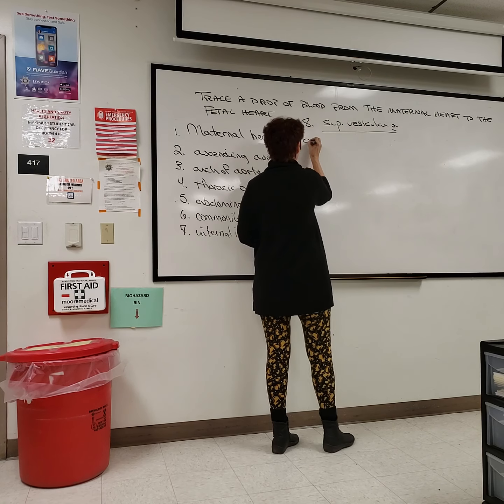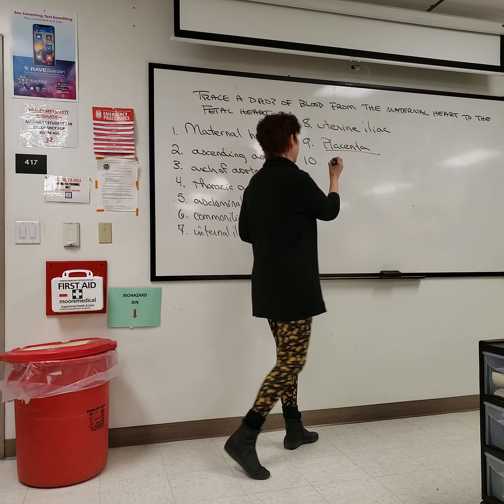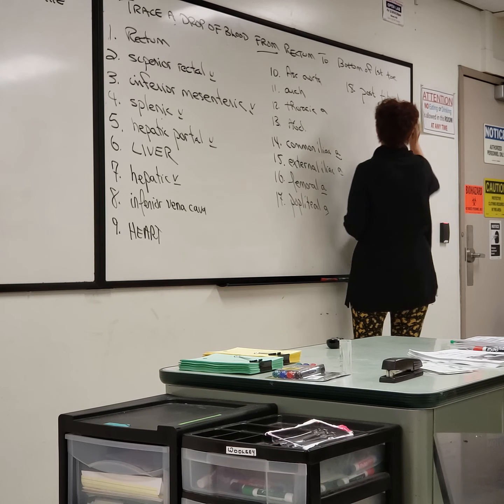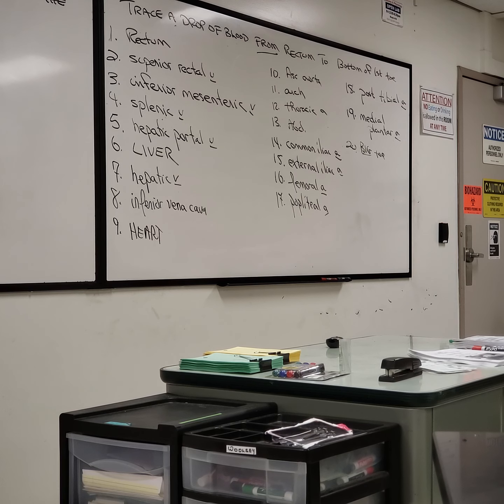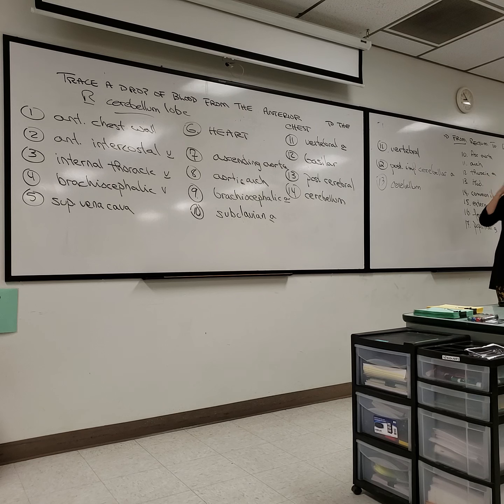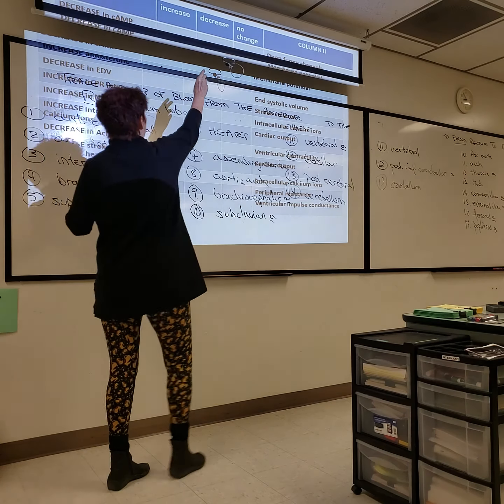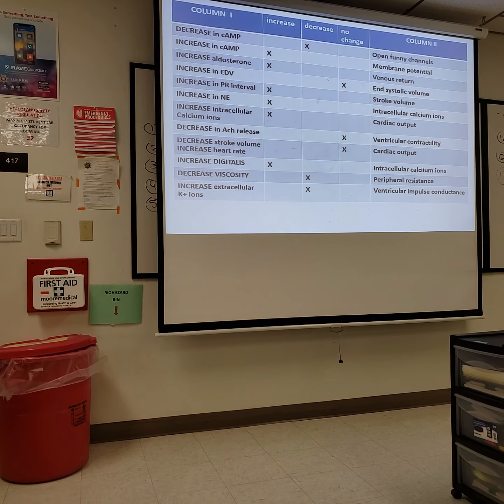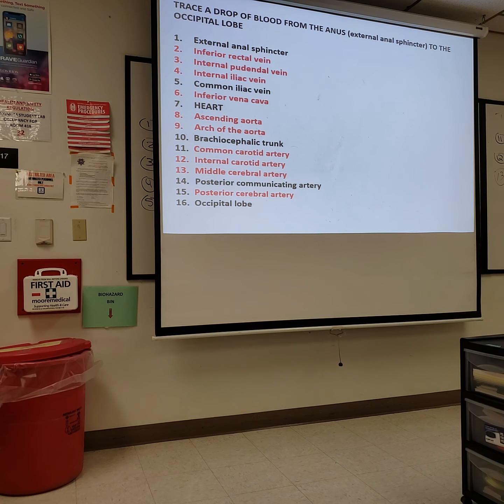Marcie Woolsey Exam 2 review session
Lecture is from 10/16/19